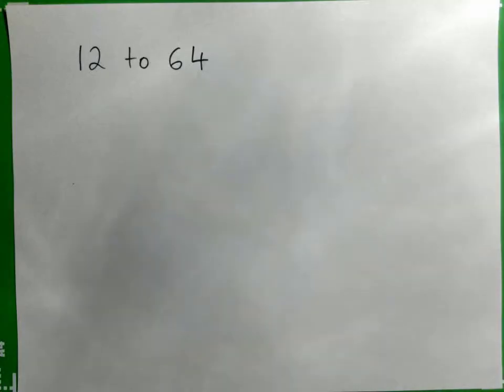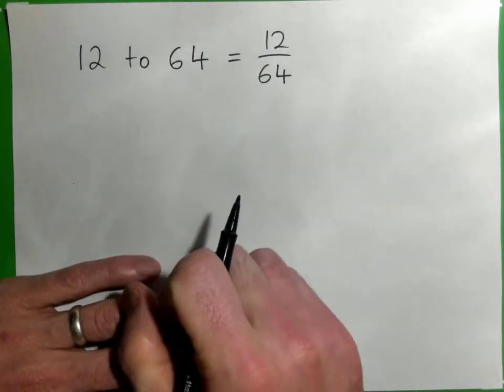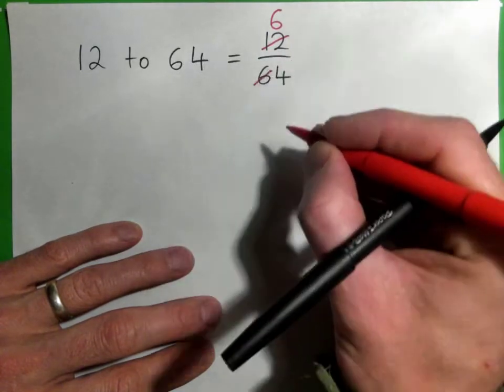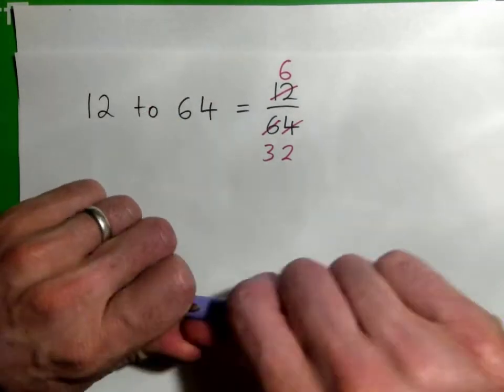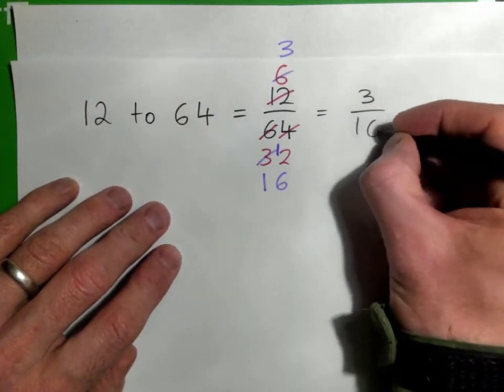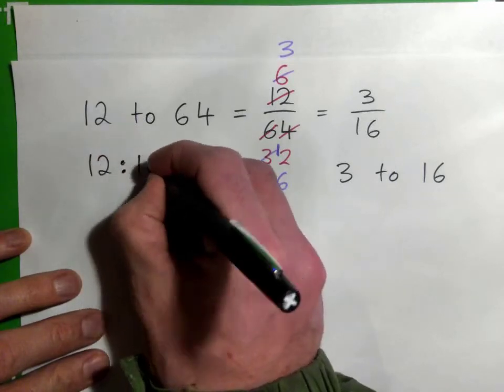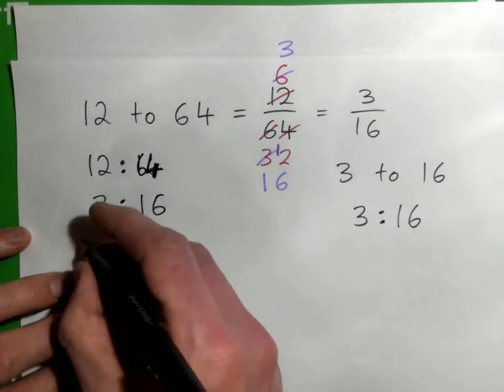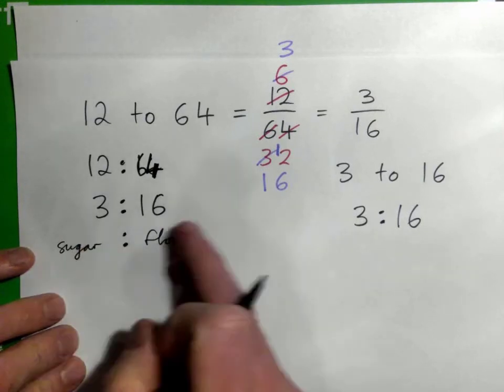Simplify the Ratio: 12 to 64